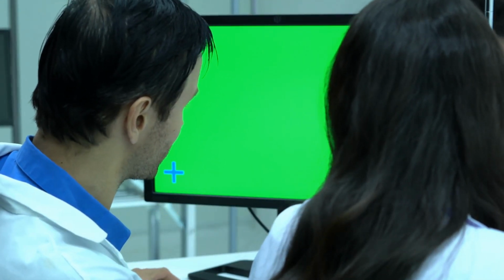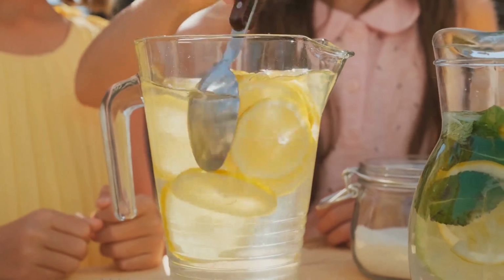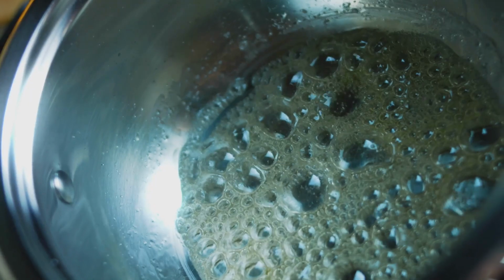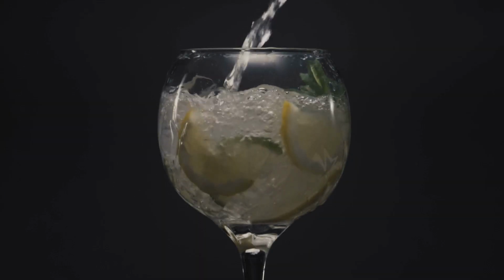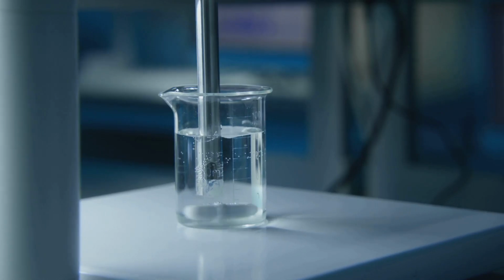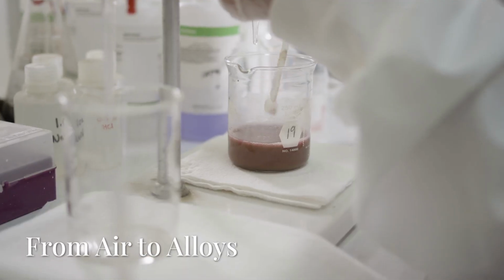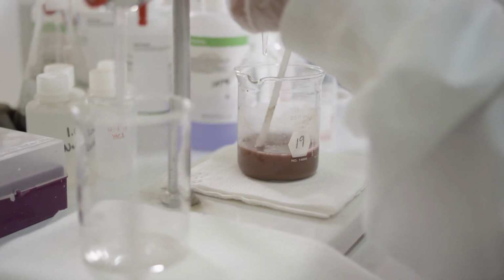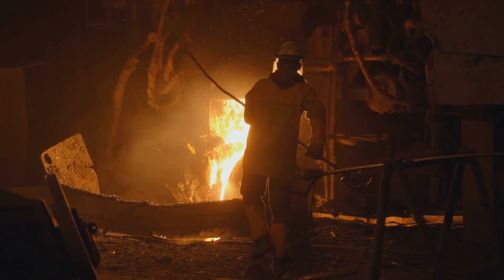Unveiling the Magic of Solutions Science in Everyday Life!